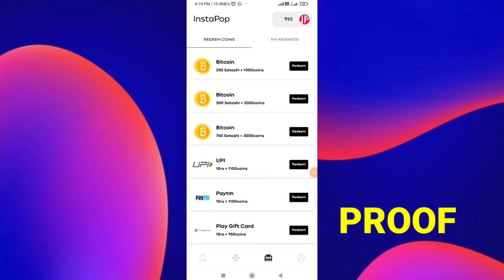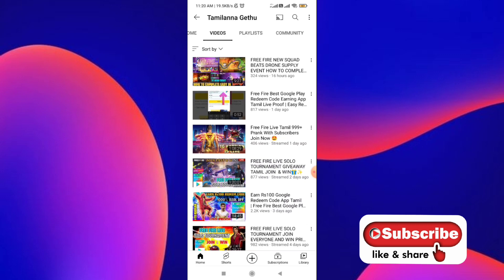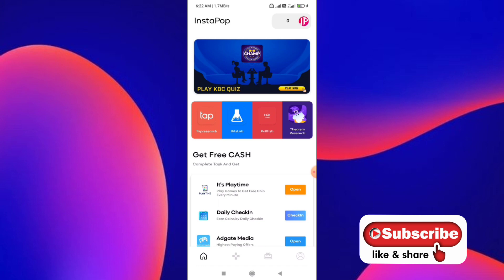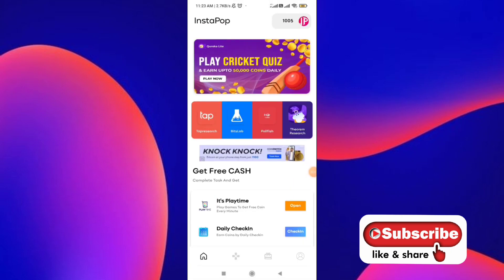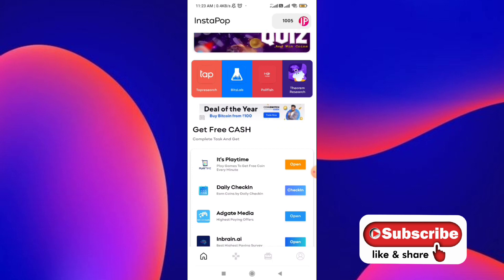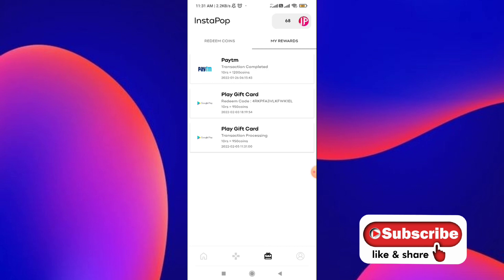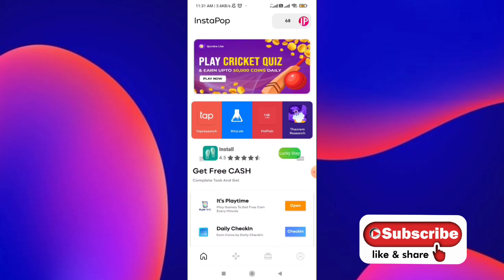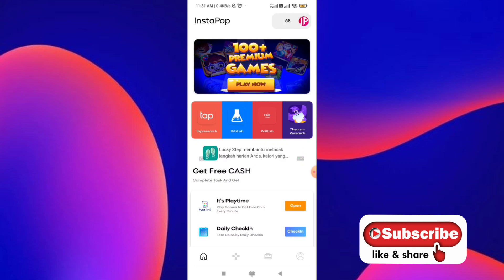Free Fire Rs10 Best Google Play Redeem Code Earning Apps Tamil,Free Fire Rs10 Offer How to get Free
Free Fire Best Google Play Redeem Code Earning App Tamil Live Proof | Easy Redeem Code Earning apps

App Full Video Link 👇👇💕💕

important videos 🎁✨🎁✨

1] Amazon App How to open video